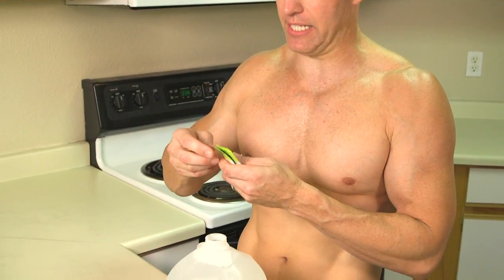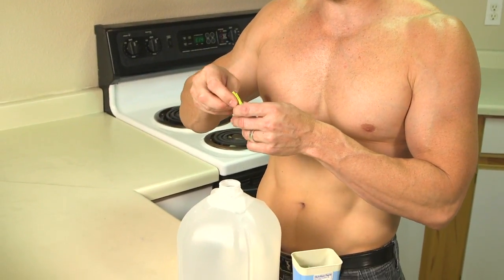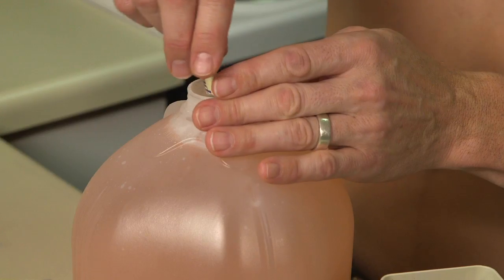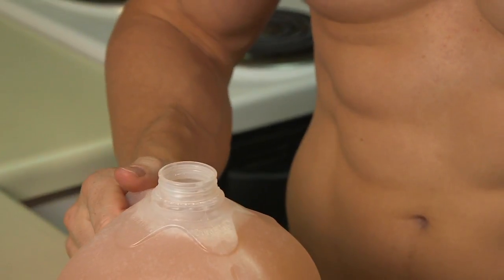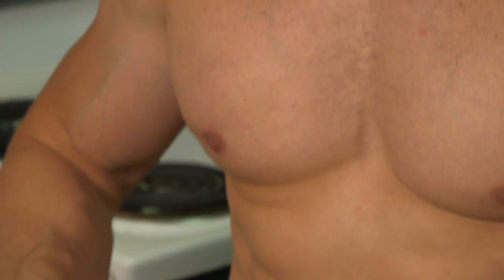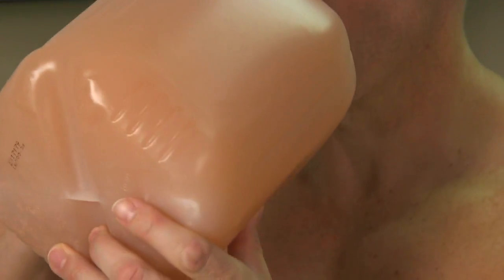Meal Planning, How to Stay Full Longer! - Rogue Workouts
Ways to avoid feeling hungry , The belly filler